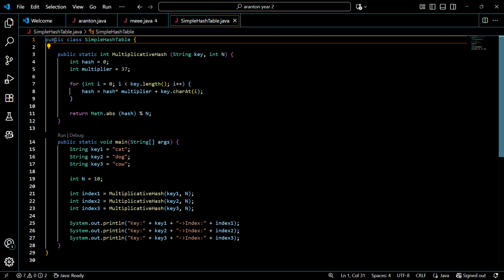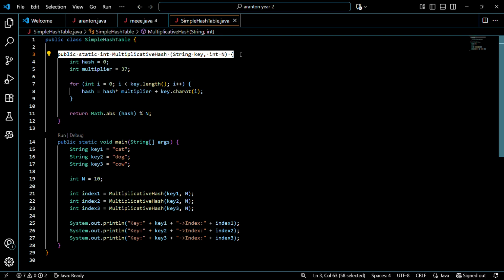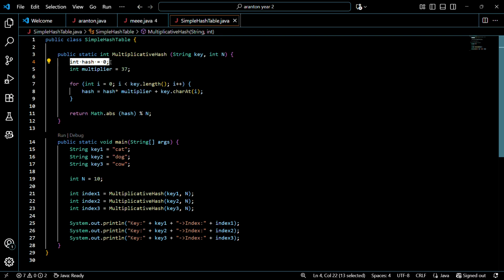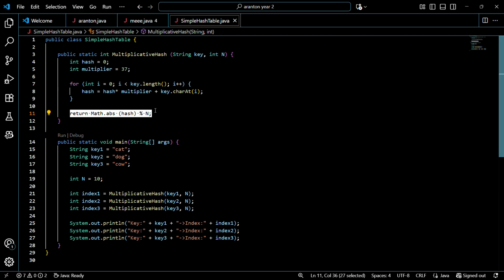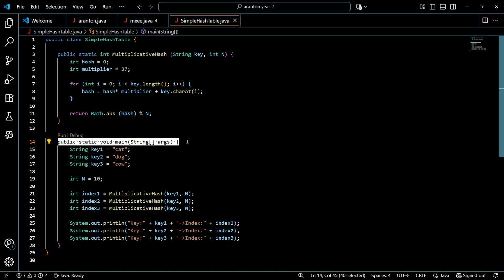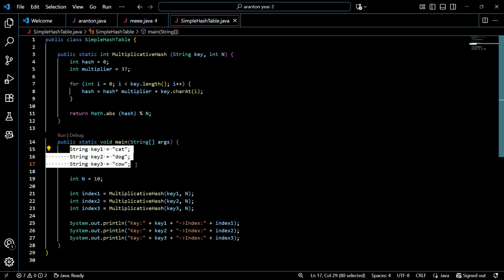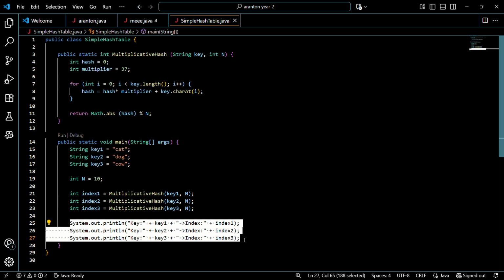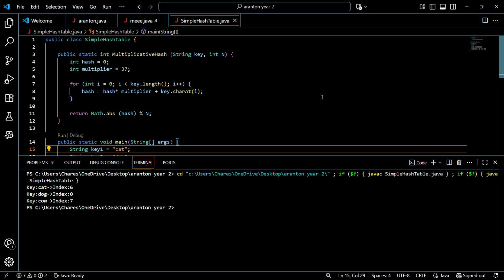SimpleHashTable Code Explanation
Each lines of the code is explained